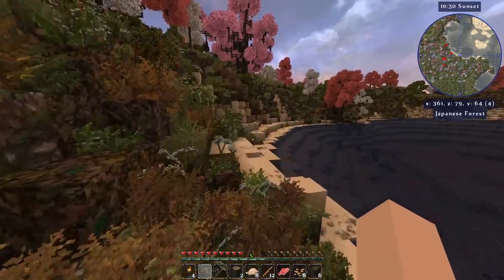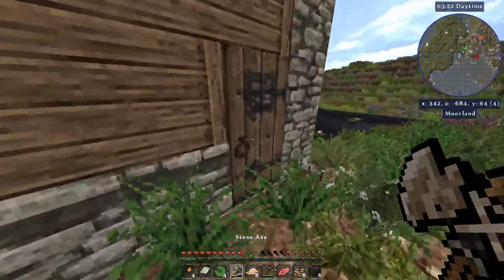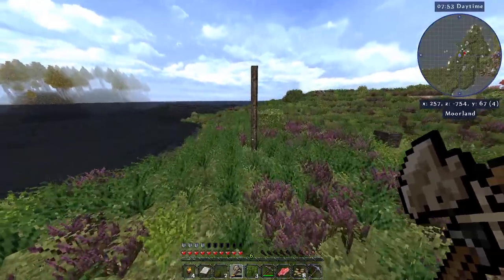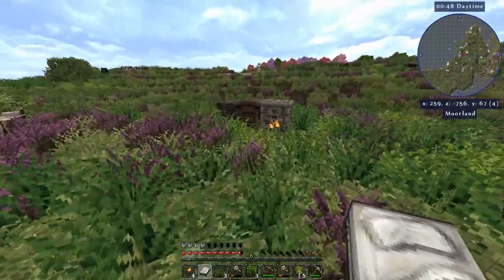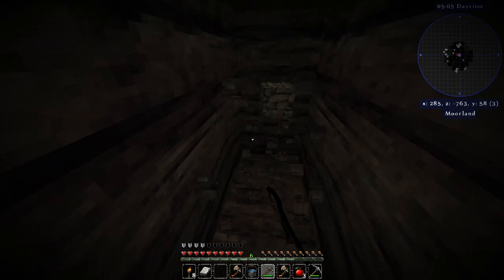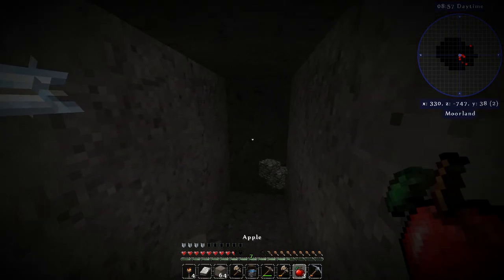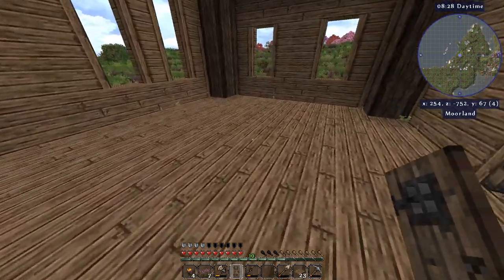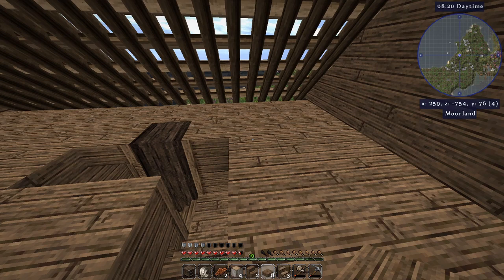Let's Play Minecraft Conquest Reforged Ep.1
Hello everyone! I'm back and feeling decently motivated to do videos again. If you find the video okay then please leave your criticisms down below in the comments, I feel like trying to make content that is 'real' in that I'm not fake and just entertaining